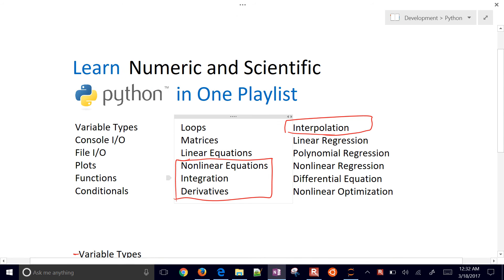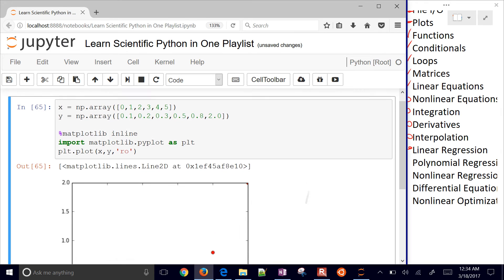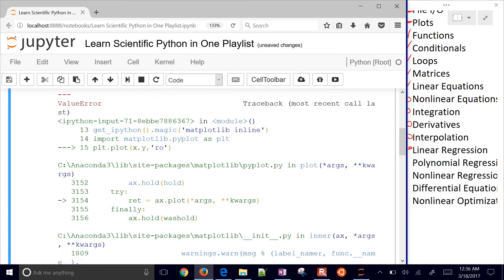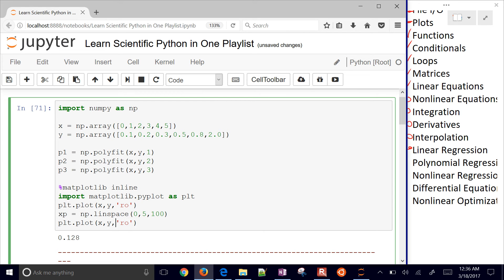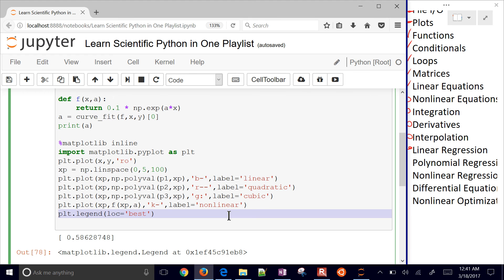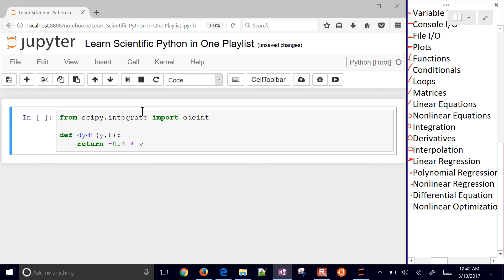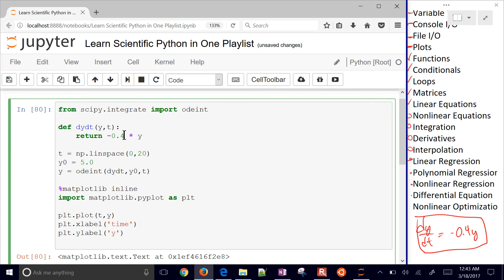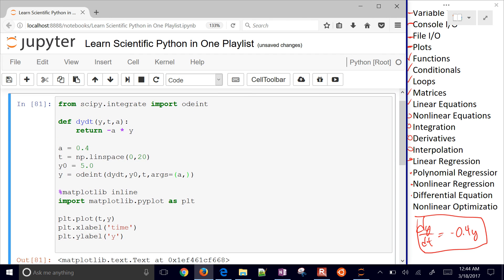Regression and Differential Equations in Python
As part of the "Learn Scientific Python in One Playlist", this video covers regression with linear, polynomial, and nonlinear forms. It also gives a primer on differential equation solutions with ODEINT.